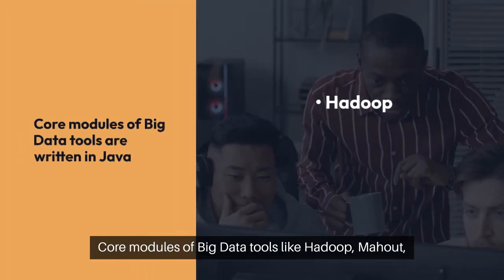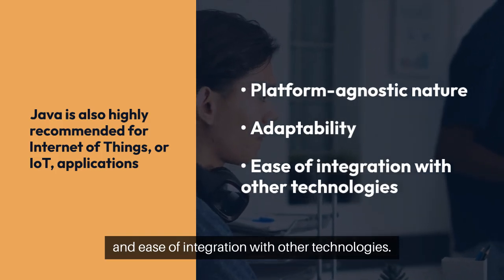How Does Java Application Development Work?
Explore the comprehensive process of Java application development in this insightful video. From setting up your development environment to writing code, testing, and deploying applications, discover the essential steps and best practices that streamline the Java development lifecycle.

Learn about key frameworks, tools, and methodologies that developers use to create robust and scalable Java applications. Whether you're new to programming or looking to deepen your understanding of Java development, this video provides a clear and informative overview.

Stay updated with the latest trends and techniques in Java development to enhance your skills and productivity.